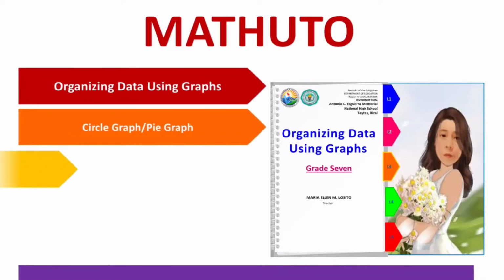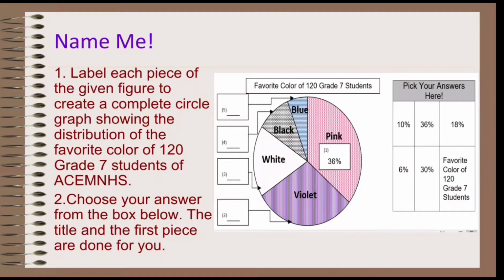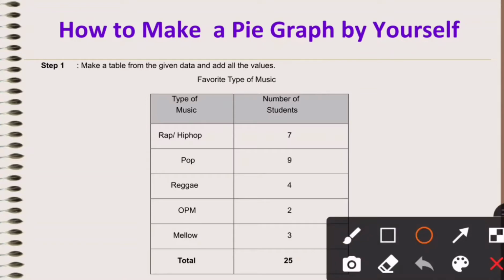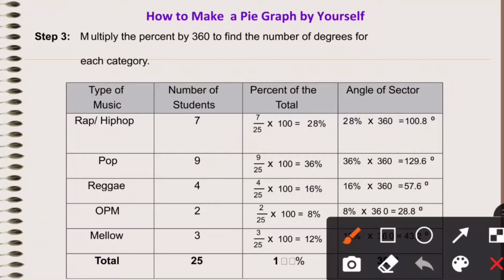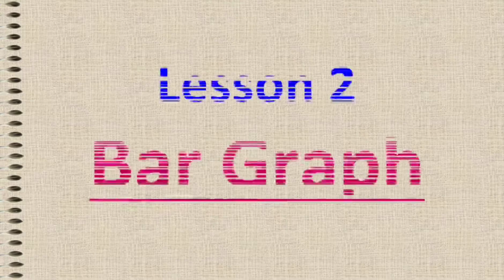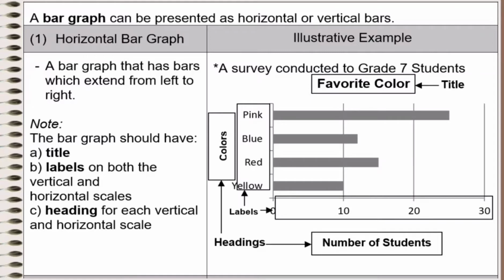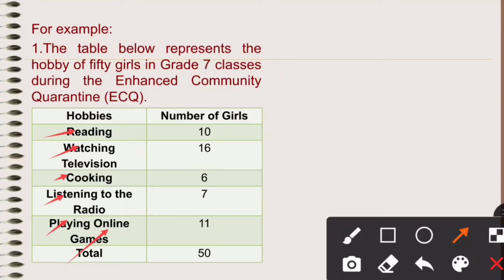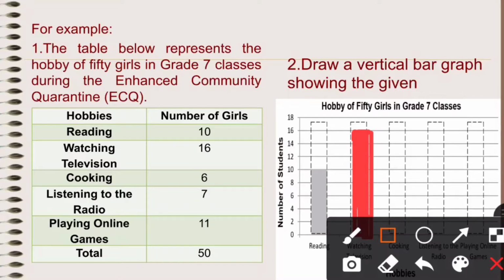Organizing Data Using Graphs (Pie and Bar Graph)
Organizing Data Using Graphs